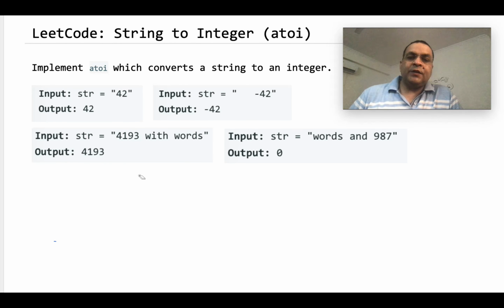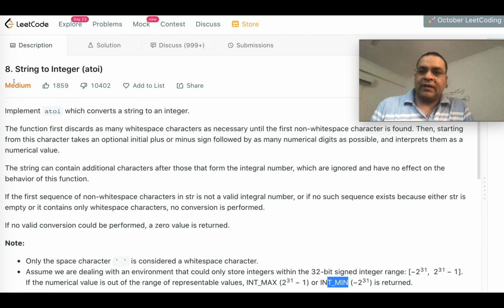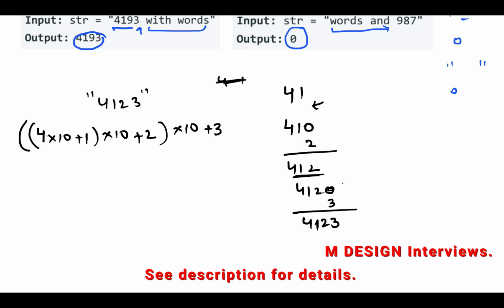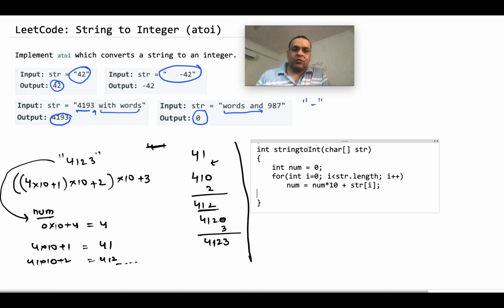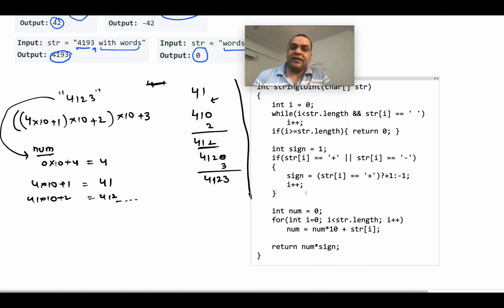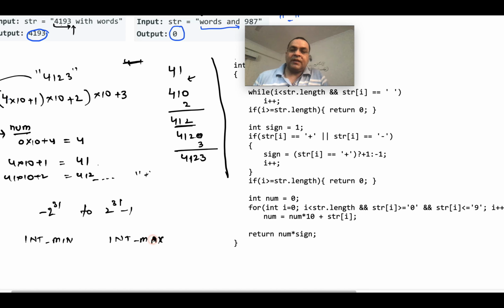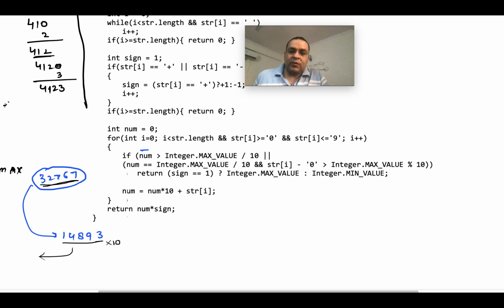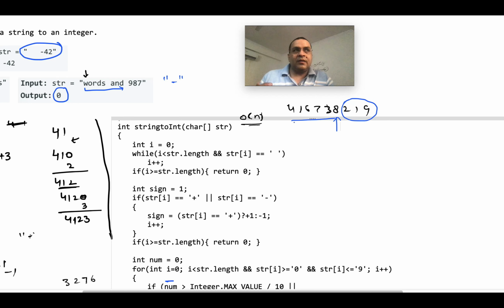LeetCode: String To Integer (atoi)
8. String to Integer (atoi)
Implement atoi which converts a string to an integer.